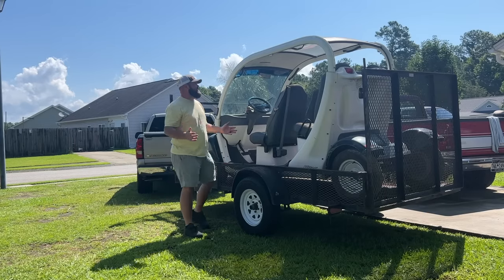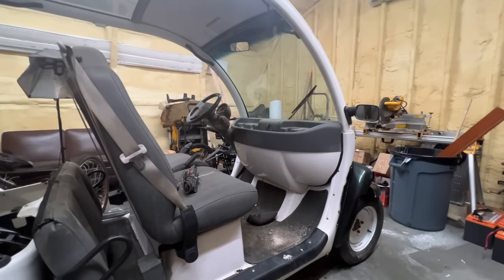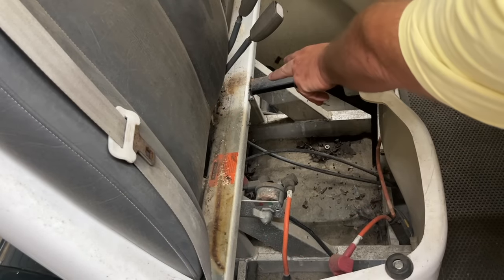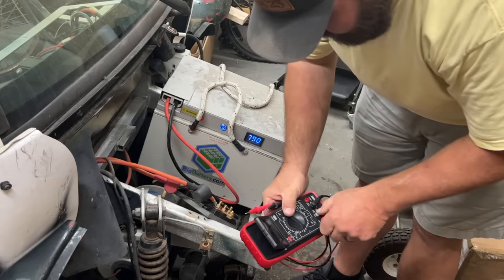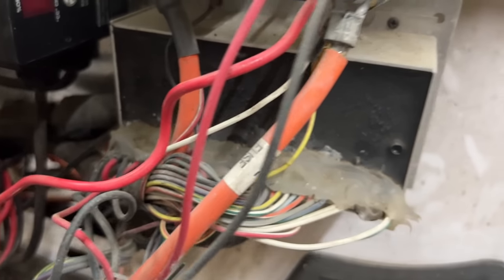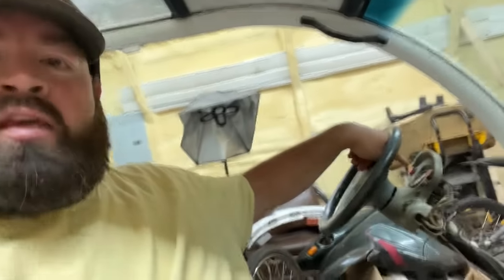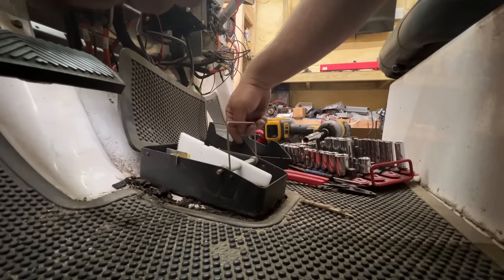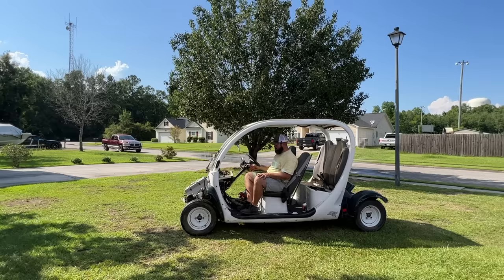$300 SCRAP YARD GEM CAR E825 | WILL IT RUN?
I was carrying off a load of scrap metal and old lead acid batteries and while I was there I noticed a diamond in the rough. A GEM CAR! I quickly went to check it out and while I did my son was recording me from the truck. Not going to lie, I was in ahhh! I've been looking for a gem car for a while and there was this one sitting at the scrap metal yard.

I took a pic of it and showed the guys back in the office, They said AS-IS $300. The scrap that I originally took made $100, so I came out of pocket for $200. I jumped on this deal just because it had what looked to be a aftermarket D&D motor but after further inspection it was a re-labeled ride 4 fun motor.

In todays video we going to see if we can get it running or not!